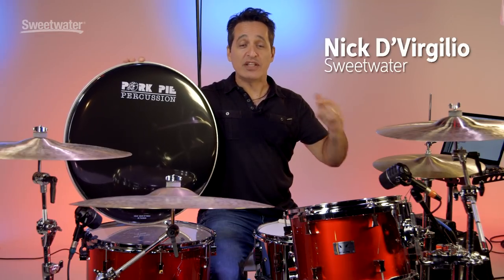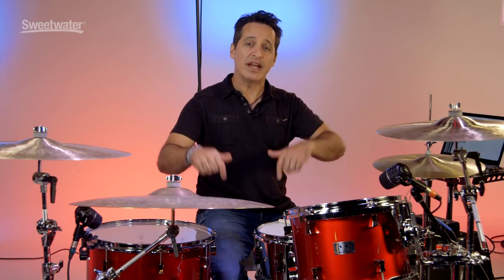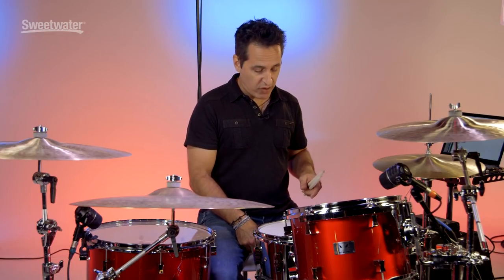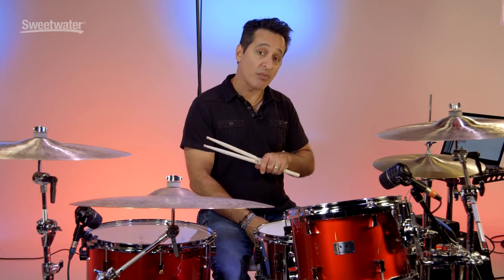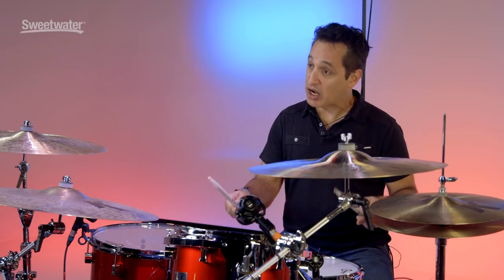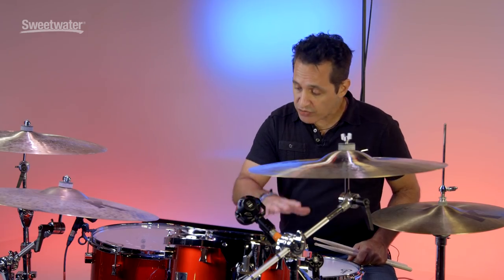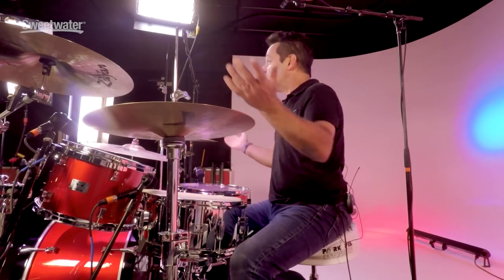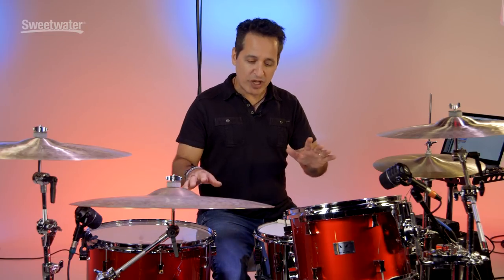Pork Pie Percussion Little Squealer 4-piece Shell Pack with Snare Review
Check out this Sweetwater Exclusive Little Squealer 4-piece shell pack from Pork Pie Percussion! Join Nick D'Virgilio for an overview of this shell pack, then check out the links below for more info on the drums and other gear used in this video.

Drums:
Kit - Pork Pie Percussion Little Squealer 4-piece Shell Pack with Snare

Hardware:
Cymbal Stands - DW 9700 Heavy Duty Double Braced Straight/Boom Cymbal Stand